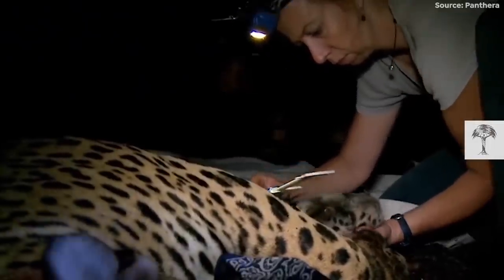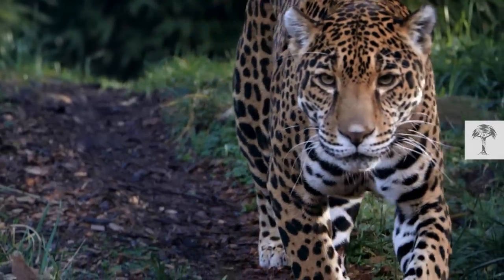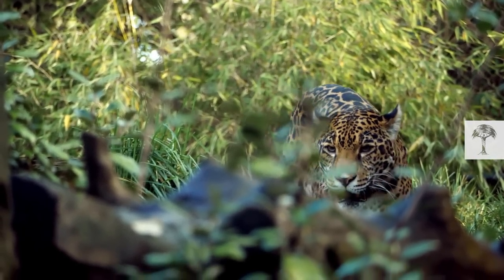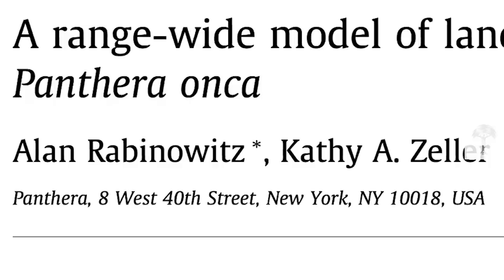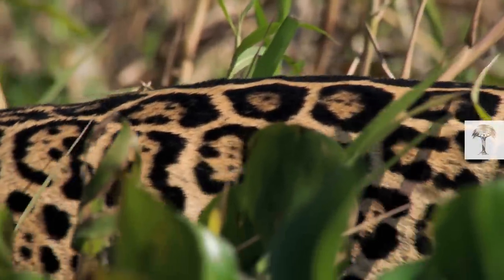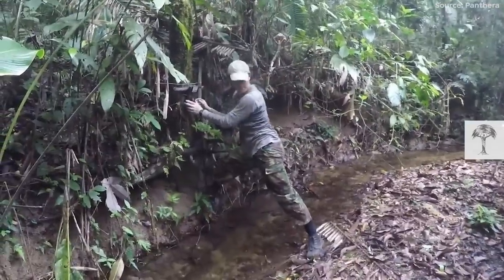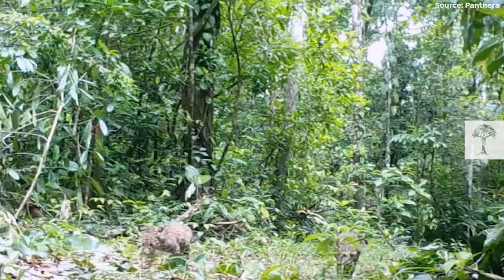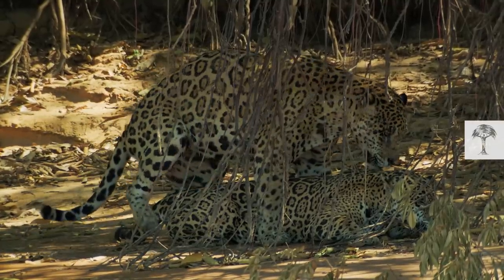How to Unite the World's Last Jaguars​ Through a Corridor | Back from the Brink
The jaguar is the third-largest cat in the world, and the largest big cat to live in Latin America. But its natural range – spanning 18 countries – has been drastically reduced, leaving less than 50% across fragmented pockets. With the species’ genetic diversity and very survival at risk, conservationists started work on the Jaguar Corridor to link jaguar clans to one another.

But how can human landscapes be made safe for wild cats? One innovative organization is leading the way. 👉🏽 Panthera works in 11 of the 18 jaguar range states to protect this magnificent species. You can find out more about Panthera If you want to support their work, you can donate to their Wild Cats fundraiser If you want to follow Panthera's biologists around, you should also check out their youtube channel

"Reserve size, dispersal and population viability in wide ranging carnivores: the case of jaguars in Emas National Park, Brazil",

“Cat corridors between protected areas is key to survival of Cerrado’s jaguars:, Mongabay

"A range-wide model of landscape connectivity and conservation for the jaguar, Panthera onca", Alan Rabinowitz & Katherine A. Zeller

"The case for reintroduction: The jaguar (Panthera onca) in the United States as a model", Eric W. Sanderson et al.

"This narrow corridor of land could mean life or death for jaguars in Belize", CNN

📷 Footage:
Terra Mater Studios GmbH
Reuters Connect
POND5
Panthera

Image courtesy: Erin Adams, Fernando Tortato, Esteban Payan, Gabriel Deloach, Brandon Thompson, Jose Gabriel, Noguez, Ronaldo Morato, Luis Calros Hernandez, Area de Conservacion Guanacaste, Panthera, UN, and Rafael Hoogesteijn

Image courtesy: Panthera, University of Belize Environmental Research Institute, Belize Audubon Society and Belize Forestry Department

Image courtesy: Diana Friedberg, Mirca Hidalgo, Alberto Gonzalez Gallina and Panthera

Image courtesy: Jhon Mario Florez, Valeria Boron and Panthera Colombia

Image courtesy: Fernando Tortato and Rafael Hoogesteijn of Panthera Brasil with the collaboration of Elias Pelachim of Speed-Rite-Datamars, Guilherme Vianna of Belgo-Bekaert and Ivanildo da Cunha owner of the ranch Fazenda Sao Bento, Mato Grosso do Sul State in the Northern Panthanal

Image courtesy: Panthera